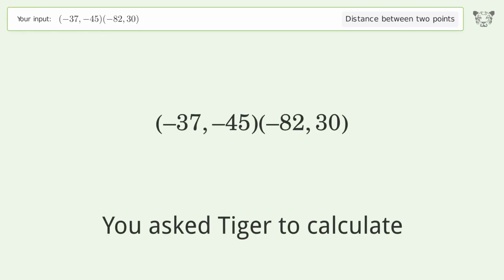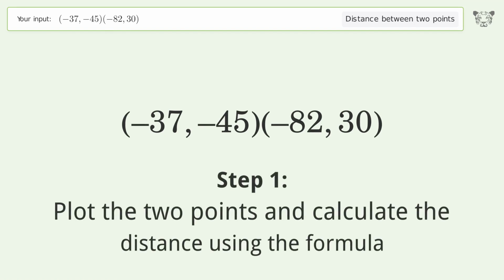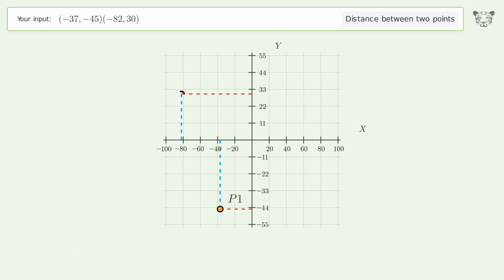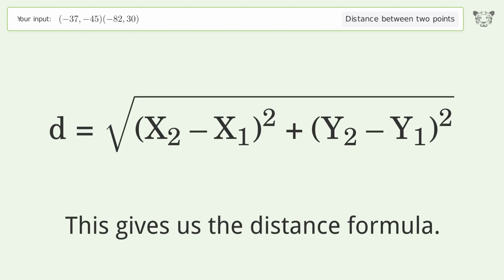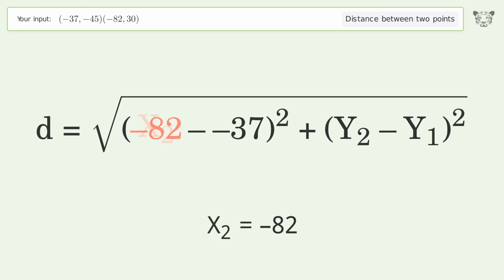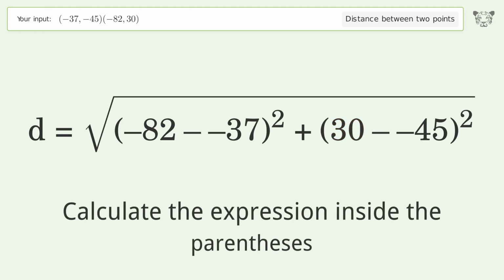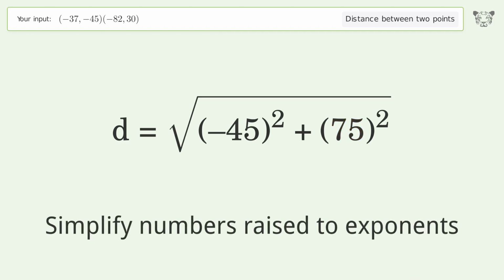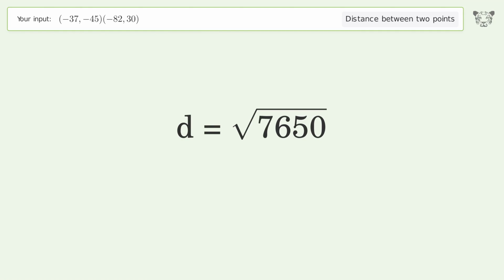Find the distance between two points p1 (-37,-45) and p2 (-82,30): Step-by-Step Video Solution